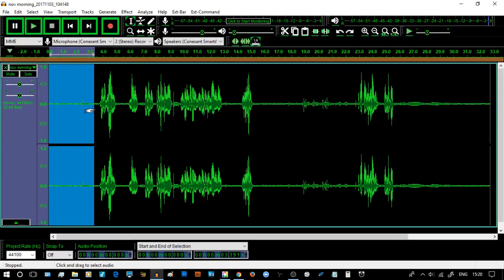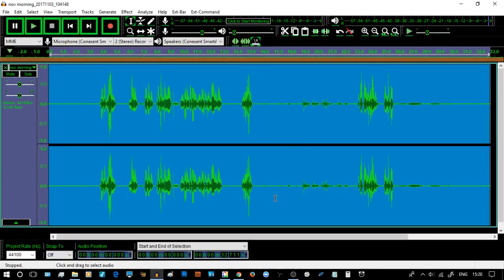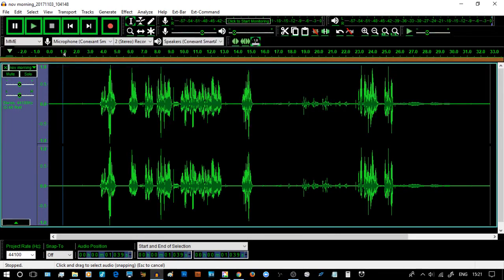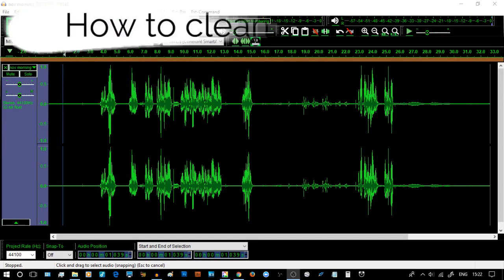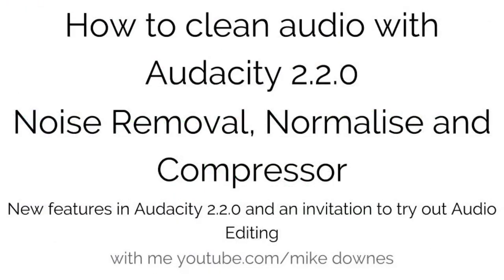Audacity Audio Editor 2.2.0 How to clean audio with Noise Reduction, Normalise and Compressor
TheMikeDownesPage Audacity AudioEditing This is my 3 step technique to clean audio in audacity - updated using Audacity 2.2.0 using the new High Contrast Theme. Please noise Noise Removal is NOW called Noise Reduction.

Please Note, use all of some of these techniques as needed - hopefully, you and i will record great audio that needs NO cleaning, as i said, here's hoping :)